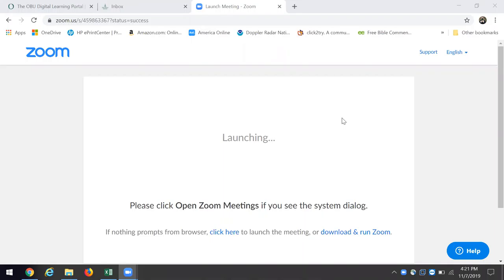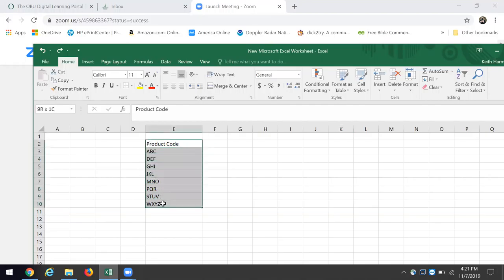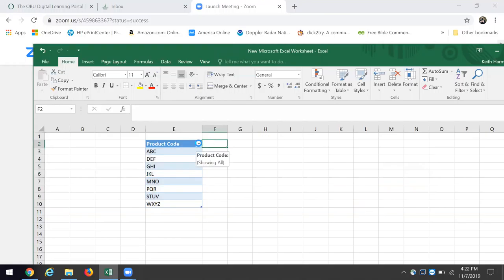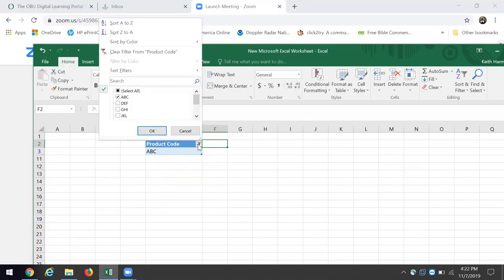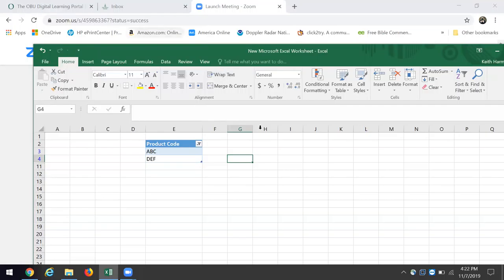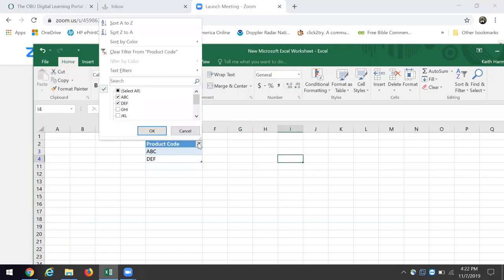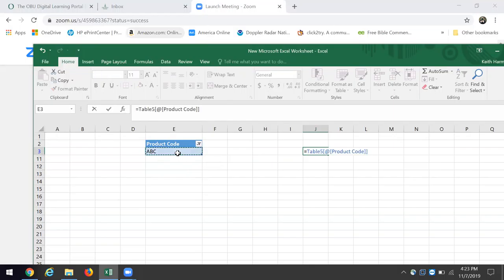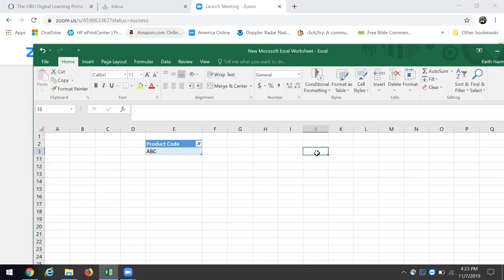Create a Drop Down List in MS Excel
Add a List in Excel